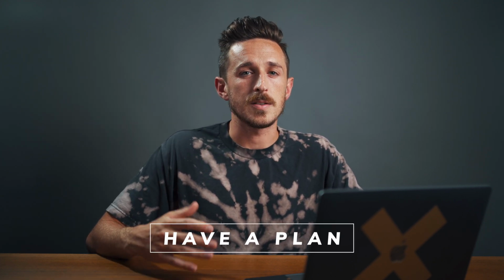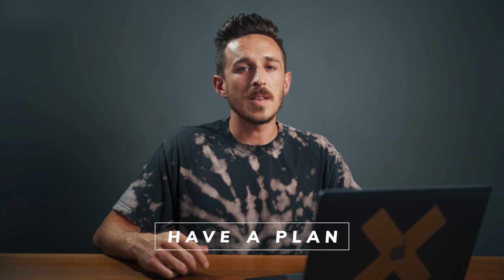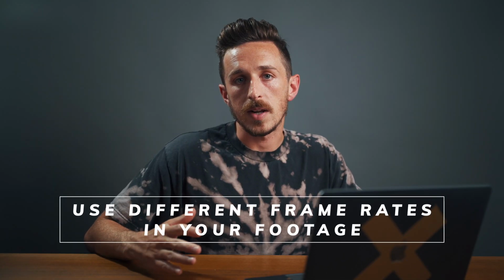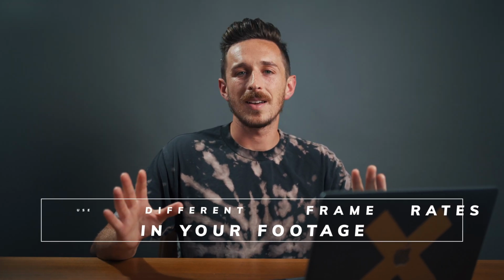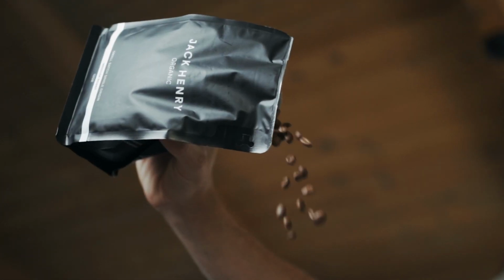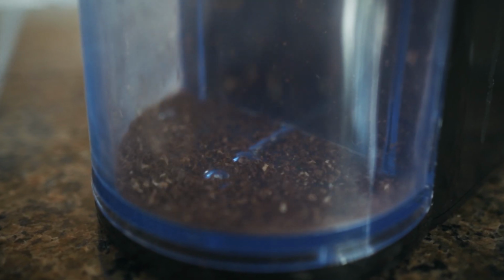How to Shoot & Edit EPIC B Roll!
Learn how to shoot and edit EPIC B ROLL for your videos! Everybody wants to know how to shoot better B ROLL for Youtube and client videos. Sometimes it's tough knowing where to begin, but in this video I show you how to easily shoot and edit your B ROLL to make it EPIC like Peter Mckinnon and Daniel Schiffer... sort of 😜

☕️ Jack Henry Co - The BEST COFFEE for drinking or filming epic B Roll with ;)

Main Camera (Amazon)
THE B-ROLL Lens (Amazon)
My FAVORITE Lens (Amazon)
Main Photo Lens (Amazon)
The Mic I use for Audio (Amazon)
My Main LIGHT (Amazon)
A more AFFORDABLE option ;) (Amazon)
Wireless Mic Setup (Amazon)
VLOGGING Tripod (Amazon)
SONY Vlogging Mirror (Amazon)

📹 Other Video Tools that I use to make my Videos

🚩 If you're a fellow YouTuber, I highly encourage you to check out TubeBuddy. It's a fantastic tool that saves me hours each month.

0:00 B-Roll Sequence
0:50 B-Roll Breakdown
1:42 Have A Plan
2:18 Use Keyframes to Add Movement
3:03 Example of using Keyframe
3:35 Use different frame rates
4:54 Use Sound FX
6:00 Sounds I used in the video
7:22 Example of using SFX
7:53 Get CRTV & have FUN!
9:15 Show me your work :)